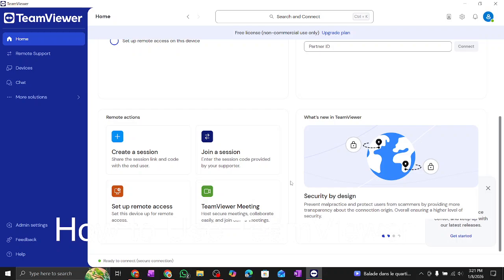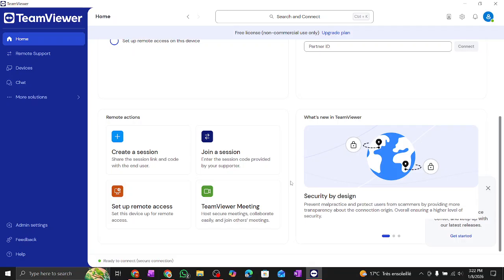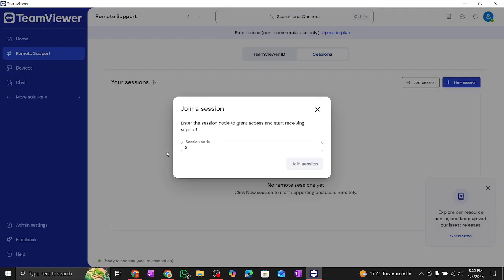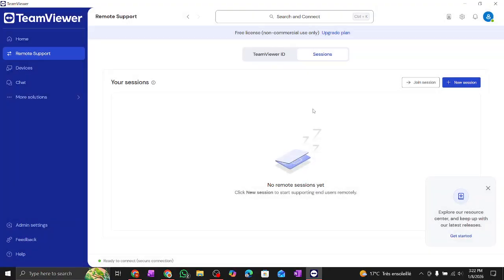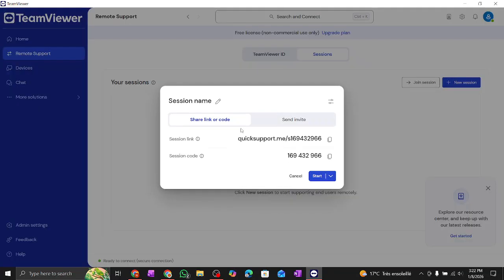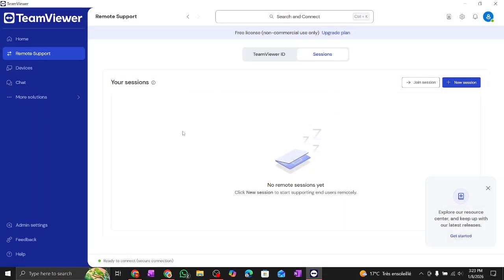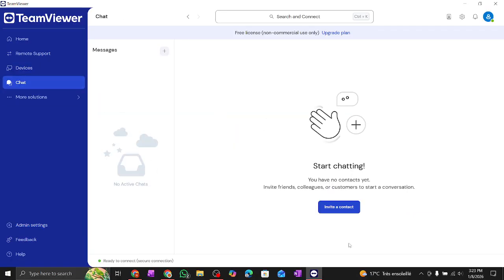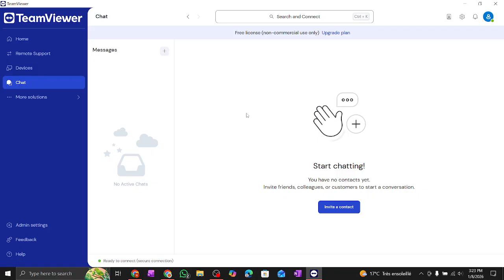How to Use TeamViewer (Step-by-Step for Beginners)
How To Use TeamViewer (Step-By-Step For Beginners) is a complete guide made for anyone who is new to TeamViewer and wants to learn how it works from the basics. In this video, you will learn how to download and install TeamViewer on your computer and understand the main parts of the interface. I explain how to use TeamViewer to connect to another computer using an ID and password, so you can access or control a device remotely. You will also see how to share your screen, allow remote access, and safely disconnect after a session. This tutorial covers common uses of TeamViewer, such as remote desktop access, helping family or clients, and working from another location. Everything is explained step by step in a simple way, making it easy for beginners to follow without confusion. By the end of the video, you will know how to use TeamViewer for remote control, screen sharing, and basic troubleshooting with confidence.